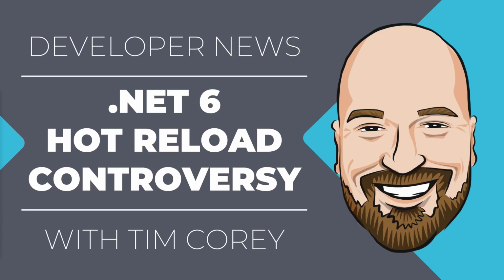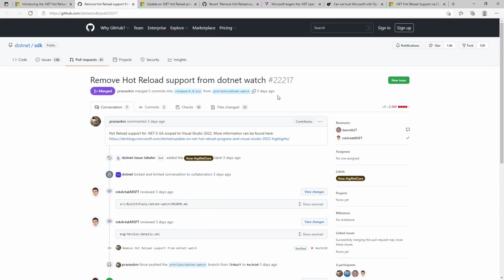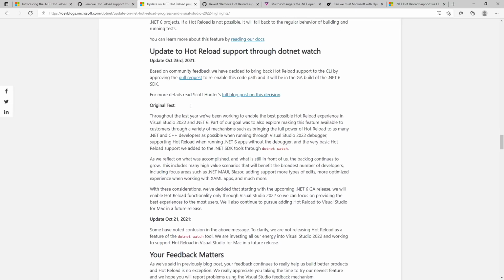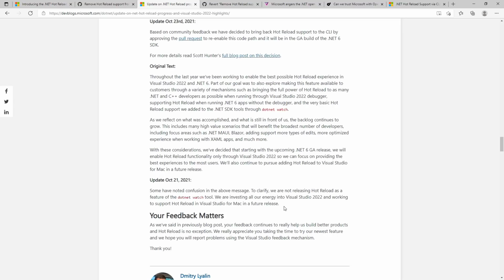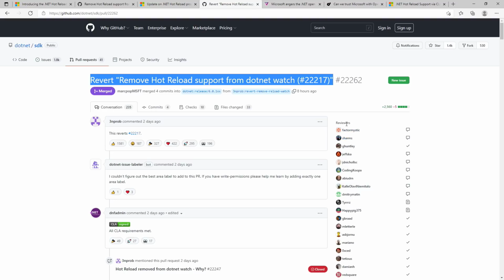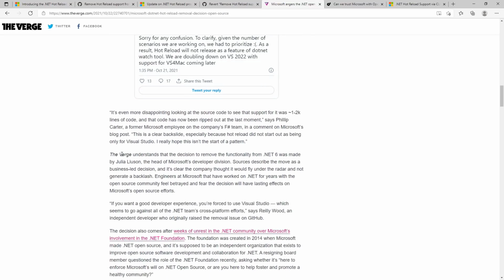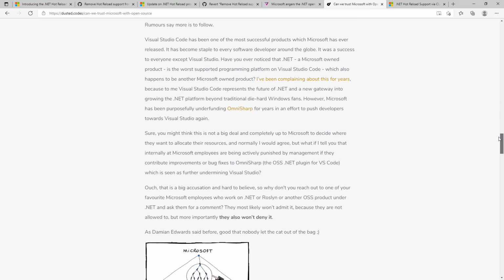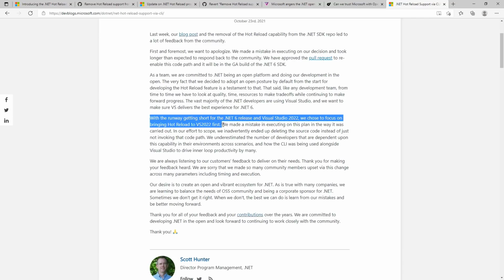.NET 6 Hot Reload Controversy Explained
The .NET world was rocked by controversy recently and I want to talk about it. The basic summary is that a tool called Hot Reload was a major feature of .NET 6. Recently, the command-line version of hot reload was removed from .NET 6. This caused quite a bit of frustration because it meant that this touted new feature would only be available in Visual Studio 2022. Tools like VSCode, Rider, and others that rely on the command line tooling would not be afforded the same features as the full version of Visual Studio.